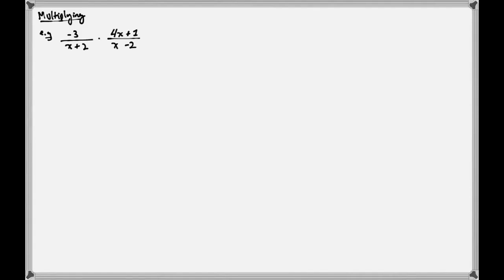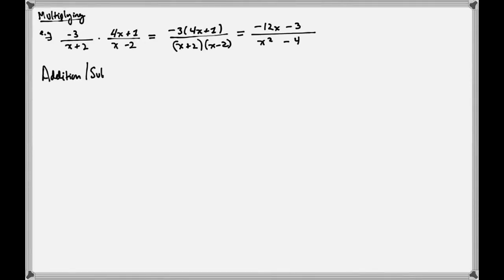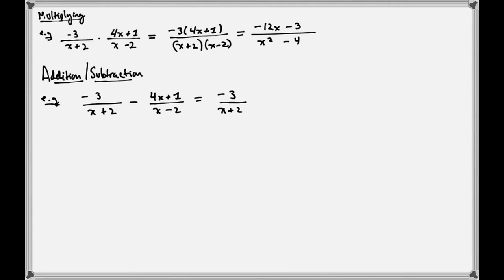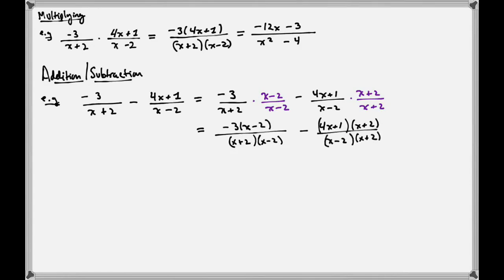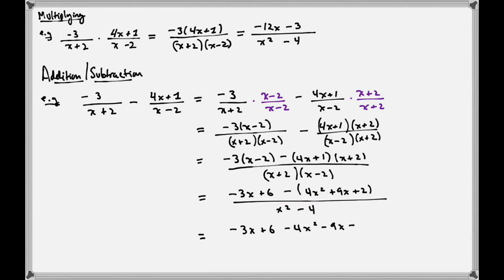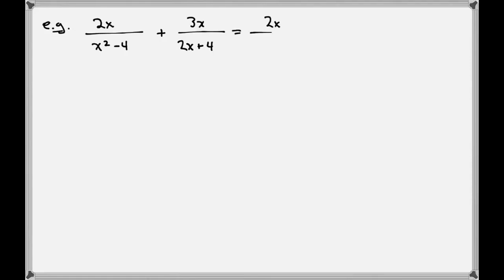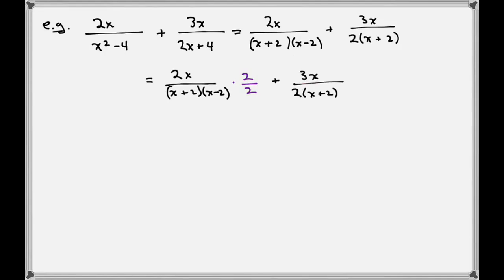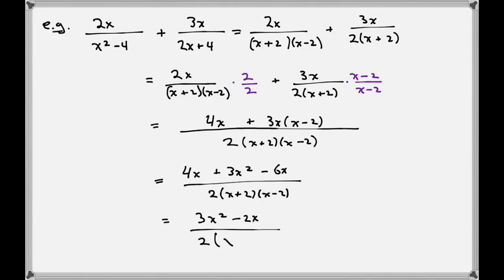PC A4 03 Operations with Rational Expressions